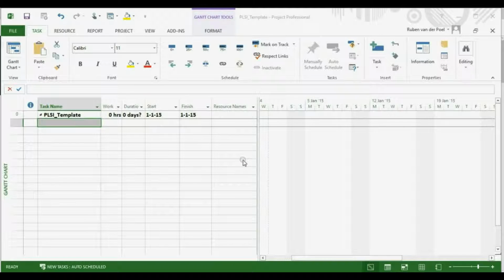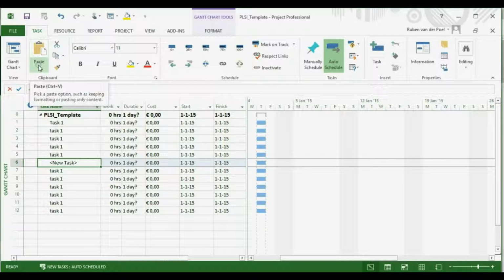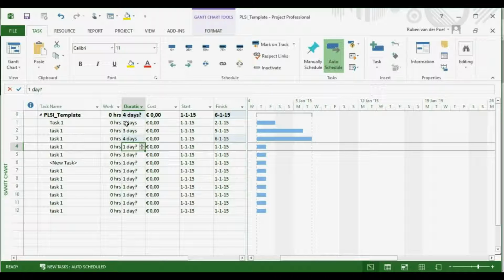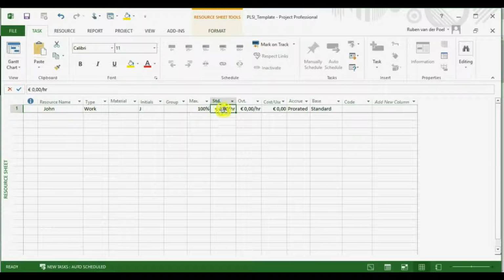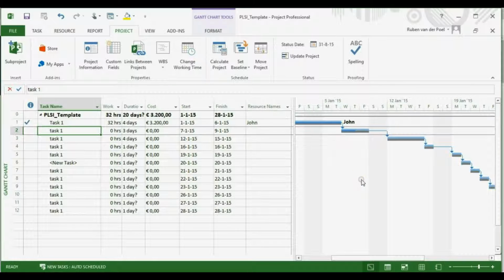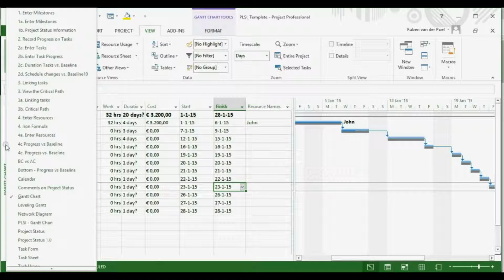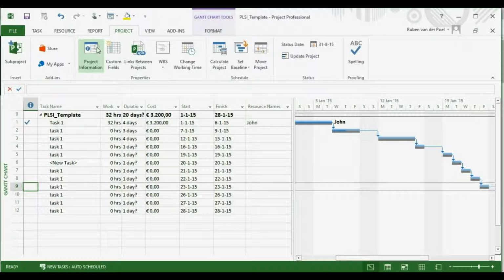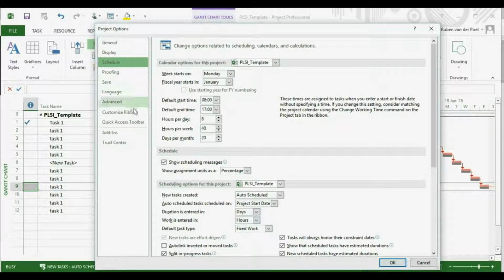Tour through MS Project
Your MS Project skills are already on a high level but you did not work with costs yet?
This clip gives you a quick overview of the e-course 'Cost Management' in MS Project.

After taking this e-course you will be able to value the projects cost and earned value applying (cost) resources, baseline and rates.

Get a quick but clear overview about MS Project and the main important buttons you'll need at the beginning.

Do you want to start learning MS Project from the beginning or step in at a different Maturity Level, take the self-test and find out your own level of skills.

Start your e-course today, embed what you have learned tomorrow!